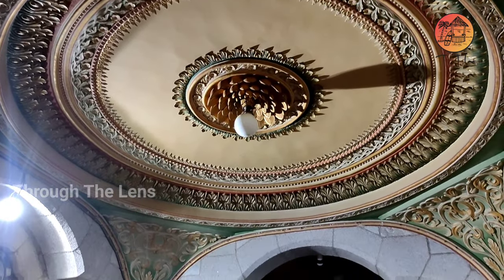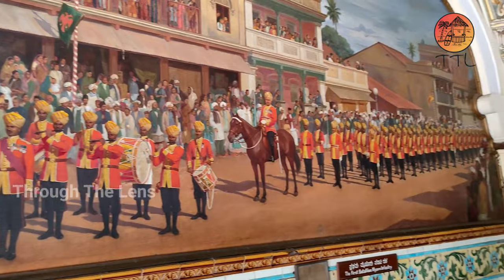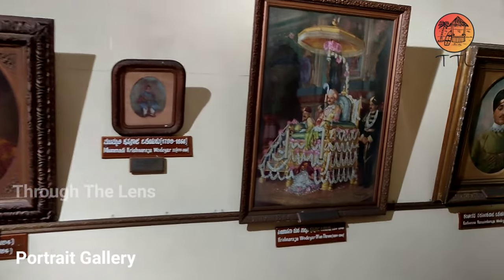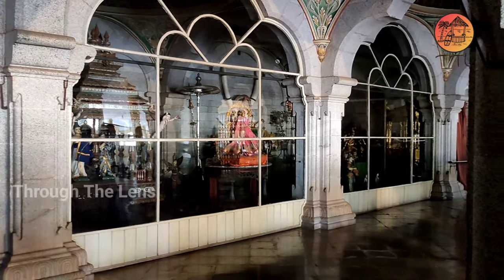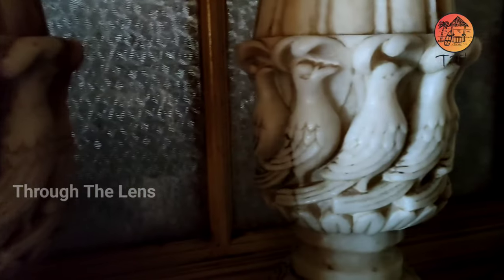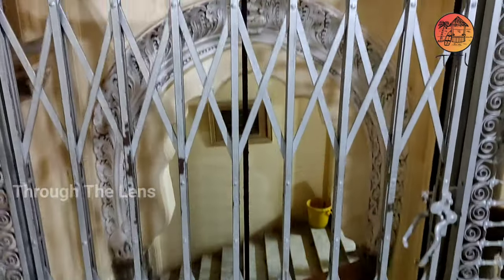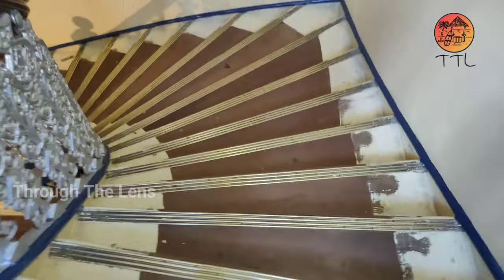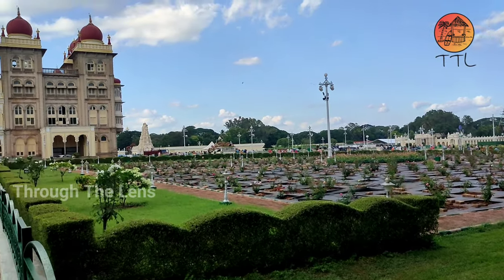Mysore Palace Full Tour | 2022 Dasara Preparations | Mysore Tourism | Through The Lens | Amba Vilas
Hi Friends!

Hope all you out there are doing awesome.

This vlog is on our recent visit to the Amba Vilas Palace popularly called as Mysuru Palace.

The Mysore Palace, also known as Amba Vilas Palace is a historical Palace at Mysuru in the Indian State of Karnataka. It also houses the official residence of the Wadiyars. The Palace is in the Centre of Mysuru City and faces the Chamundi Hills eastward.

Designed by the English Architect, Henry Irwin, the Mysore Palace dominates the skyline of Mysore. A three storied structure in the Indo-Saracenic style built between 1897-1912, the palace has beautifully designed square towers at cardinal points, covered with domes. The Durbar Hall with its ornate ceiling and sculpted pillars and the Kalyana mantapa (marriage pavilion) with its glazed tiled flooring and stained glass, domed ceiling are worth noting. Intricately carved doors, the golden howdah (elephant seat), paintings as well as the fabulous, jewel encrusted golden throne (displayed during Dasara) are amongst the palace’s other treasures. The walled palace complex houses the Residential Museum (incorporating some of the Palace’s living quarters), temples and shrines including the Shwetha Varahaswamy temple.

The Palace has five gates. Main gate is called “Jaya Maarthaanda” to the East.
Entrance to Palace for Tourists from: Varaha and Amba Vilas Gate at South and Jayarama Balarama Gate at North.
Tickets issued for Palace Entrance between 10.00AM – 5.30 PM.
Tickets for (Indian / Foreign) Adults Rs 100 / head, Children above 10 years and below 18 years Rs 50 / head.

ILLUMINATION TIMINGS - SUNDAYS & PUBLIC HOLIDAYS : 7.00 PM - 8.00 PM

Mysore Palace is illuminated on public holidays, weekends and during Navaratri
and is a major tourist attraction where millions of tourists come from across the globe to see the illuminated Palace.
The red light atop Mysore Palace in the central dome is used to synchronize the timing of lights from all the four stations simultaneously.
This red light, earlier, was an indicator of the presence of Maharajas inside the Palace.

Hope you people will enjoy watching this vlog.

Stay safe and be happy!

Ciao

Team Through the Lens...

Other Videos on our Channel -

FOR EVERYTHING on Through The Lens...

All comments/views/opinions expressed herein are independent views/comments/opinions of the host of the channel.
The viewers are advised to explore themselves the options available at their own discretion and have their own unbiased opinion in their course of action.
The channel and the host won't take any responsibility for any consequences arising either directly or indirectly by the use of the given information.
Watching & relying on the content is at your own will & risk.
Unless otherwise noted, the copyright of the videos is wholly owned by the creator channel. If it is featured or published on any platform, without the consent of the creator channel, legal action will be taken accordingly.